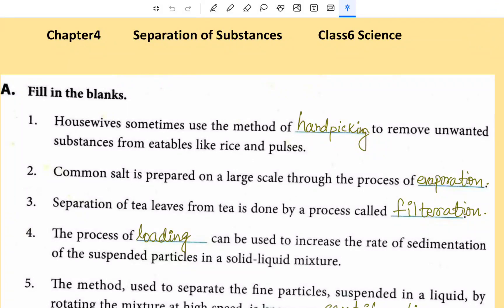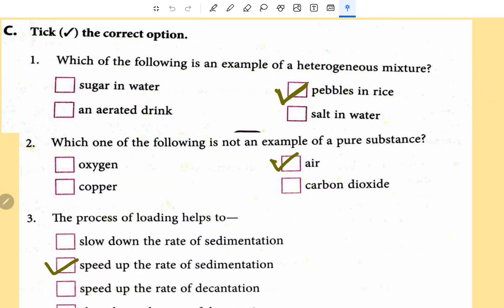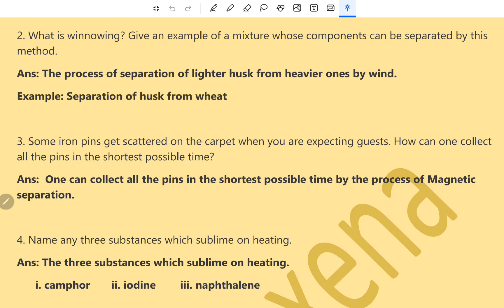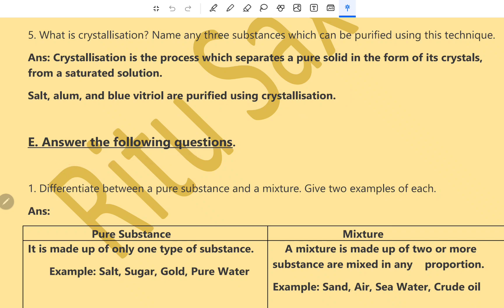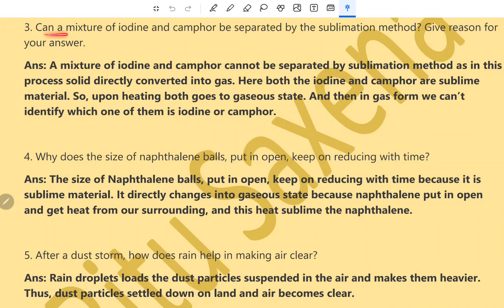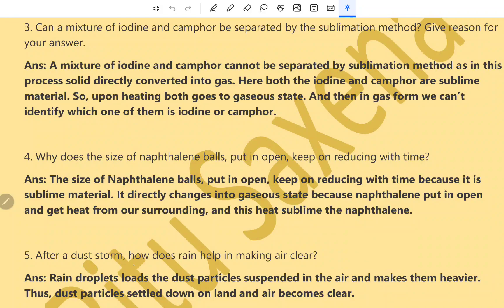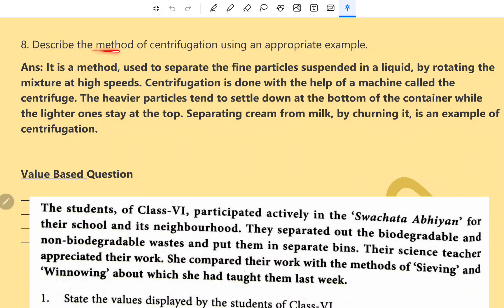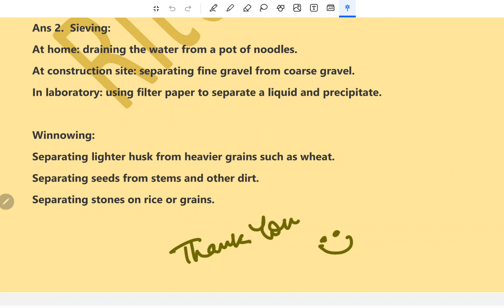Separation of Substances | Solution | Class6 | Science | DAV